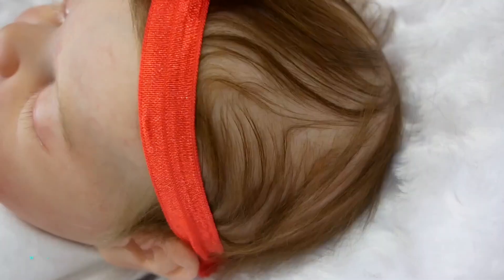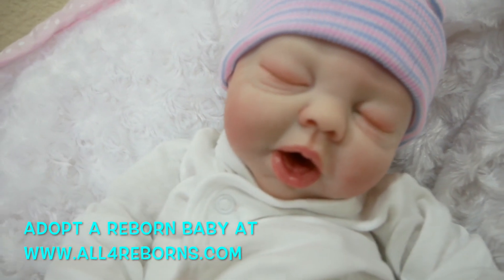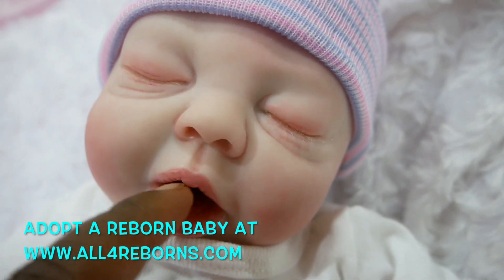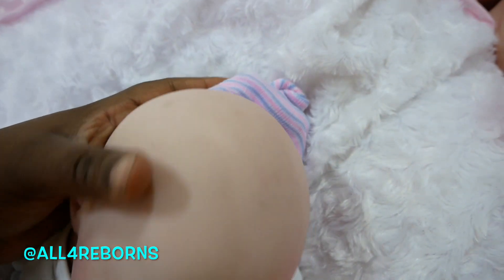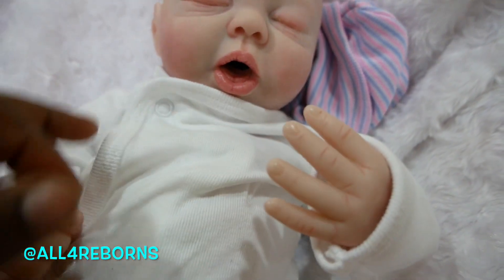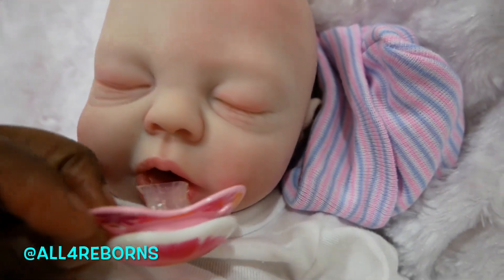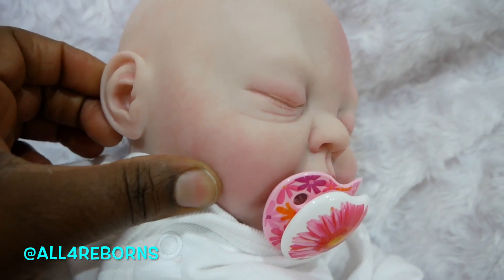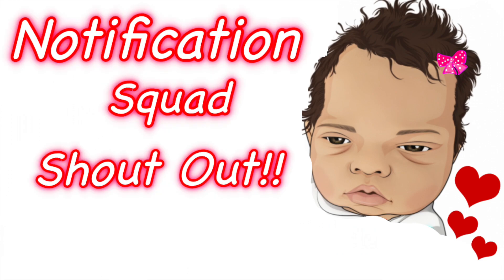Reborn Baby Doll for Adoption! Cute Baby Girl from All4Reborns Adoption Center!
Reborn Baby Doll Ashley is for adoption. See more babies I have ready to adopt Ashely's adoption fee is $199.99 each plus shipping.